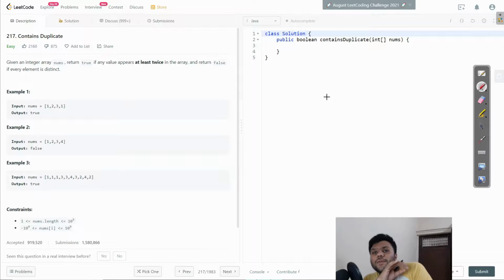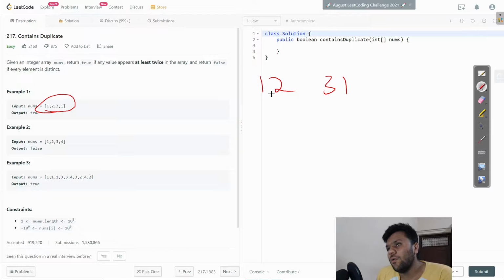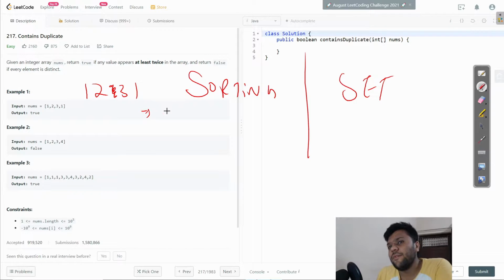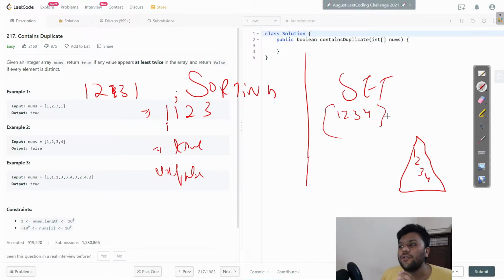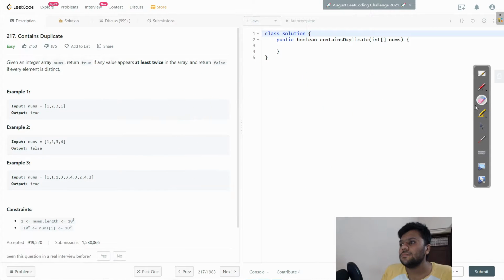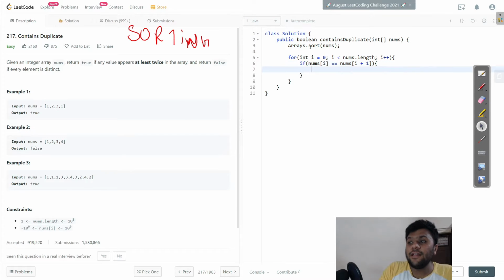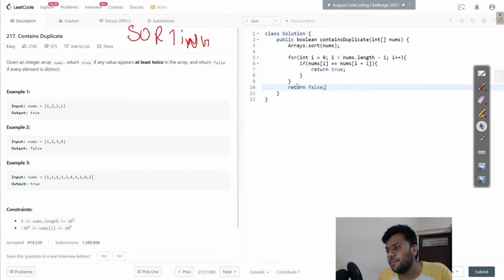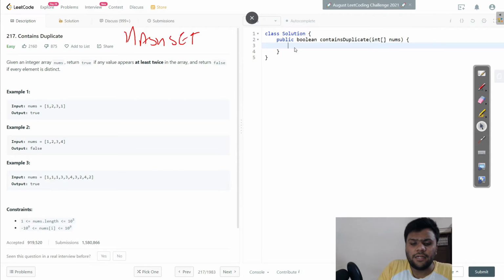Contains Duplicate | LEETCODE - 217 | Easy solution